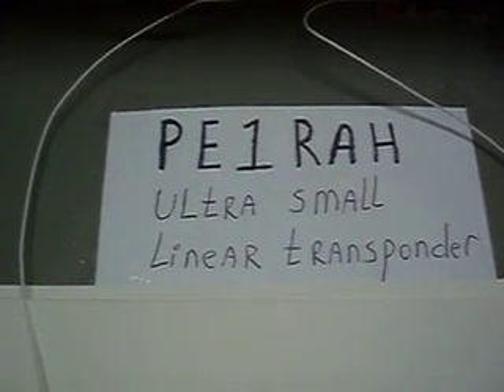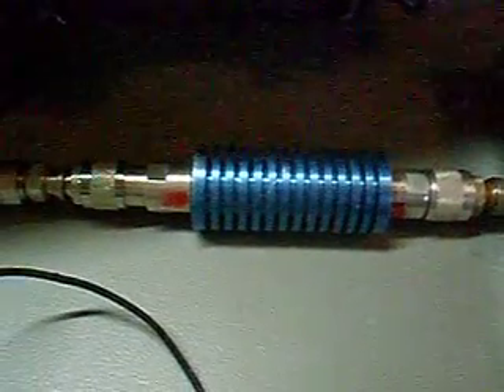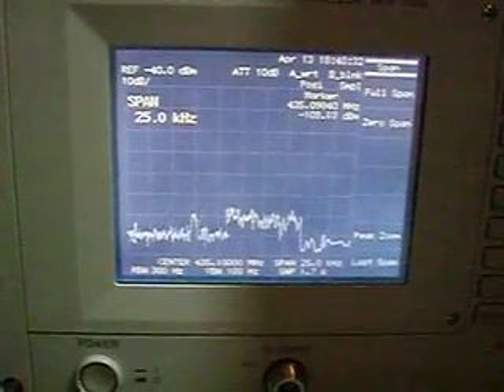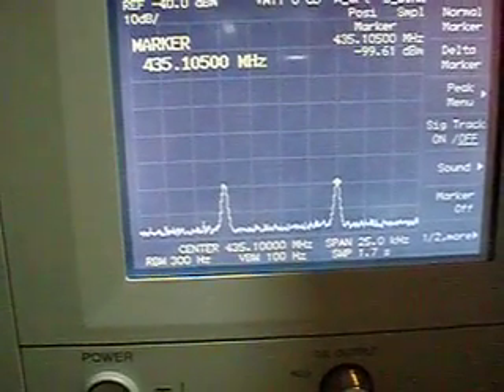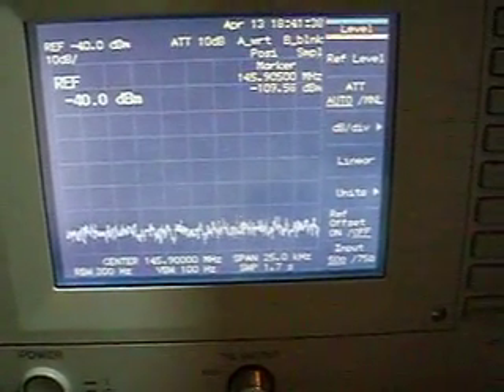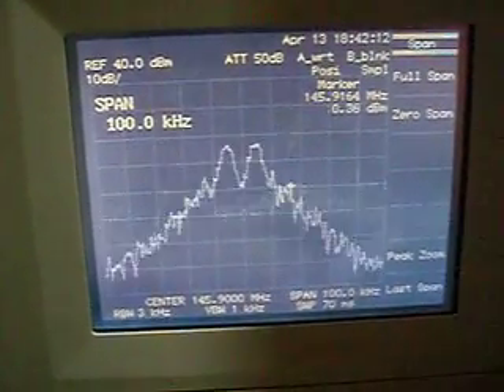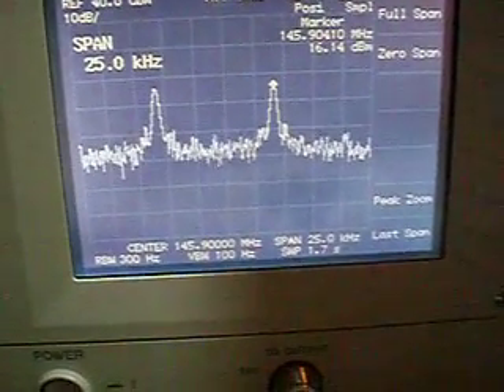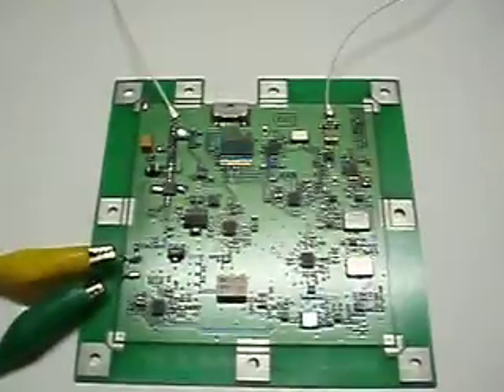PE1RAH Two tone test on LE005-R2 Ultra Small Linear Transponder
In this video I do a two tone test on my LE005-R2 transponder.